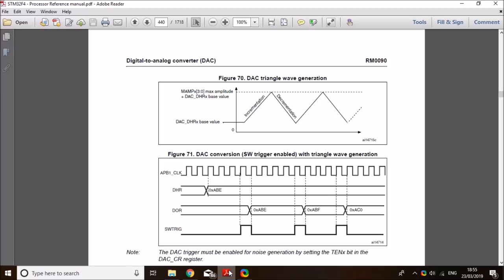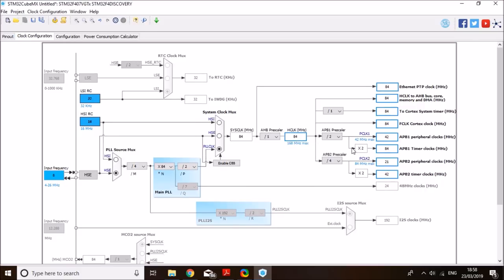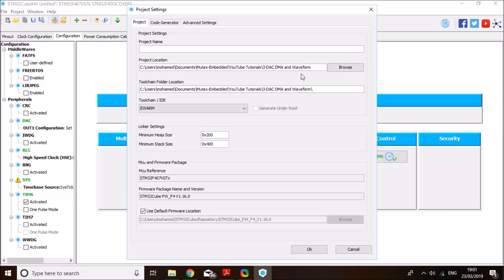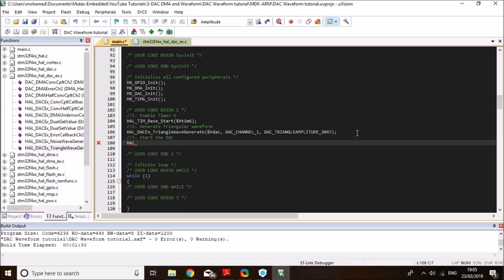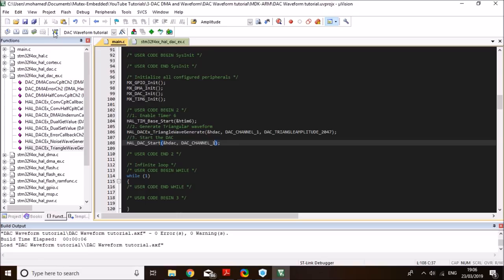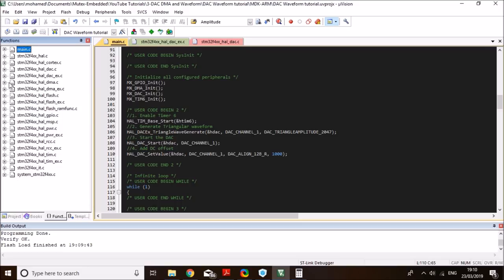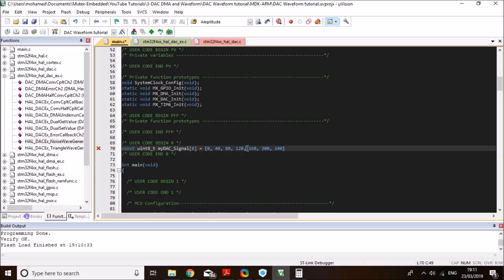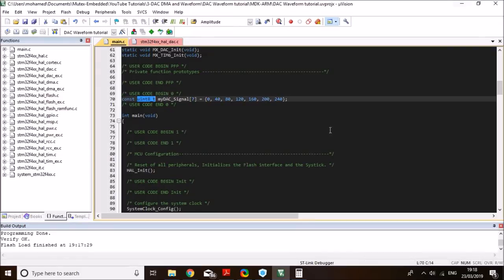STM32F4 Discovery board - Keil 5 IDE with CubeMX: Tutorial 31 - DAC Waveform & DMA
This video tutorial describes how to use DAC Waveform generation including built-in Triangular wave and White Noise. Then, I show how to output your own custom Waveform through DAC DMA.